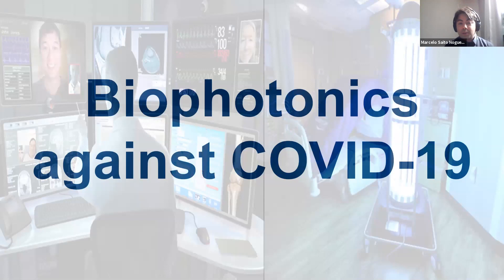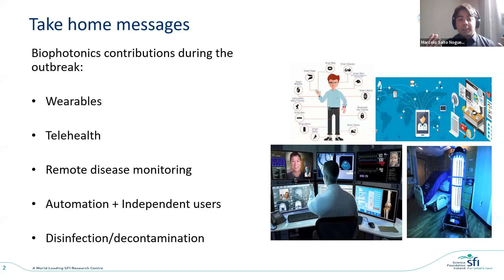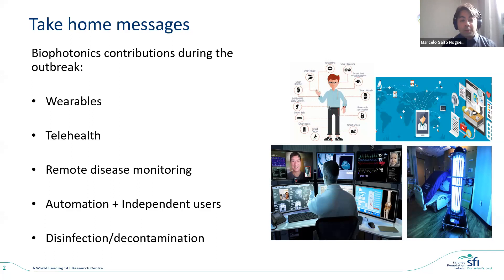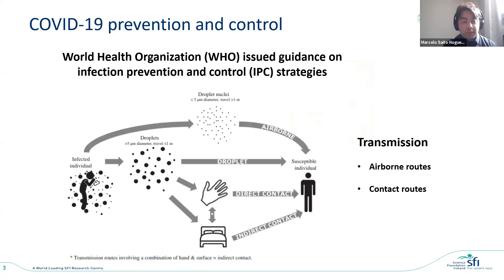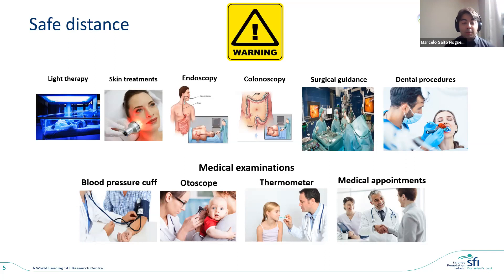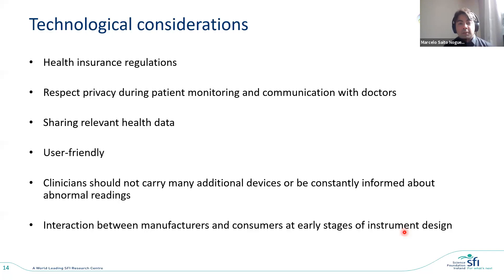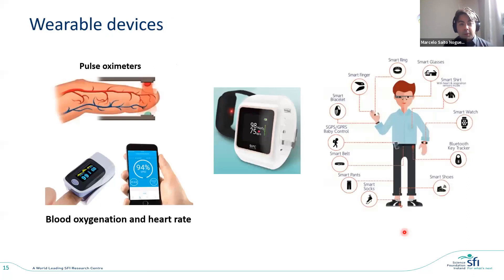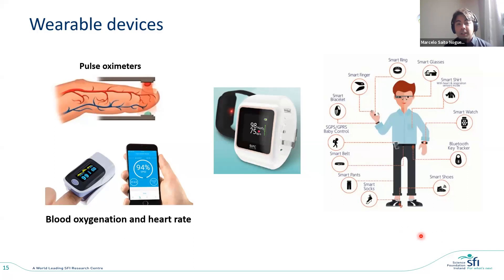3.1 Biophotonics against COVID-19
Part 1 of Webinar 3 of the 2020 Biophotonics Workshop at IPIC and Tyndall National Institute

The COVID-19 pandemic has profoundly impacted the healthcare, political, economic and social sectors worldwide. In order to overcome the pandemic, biophotonics has played key role  in remote disease monitoring and surface decontamination.

Biophotonics contributions range from wearables to telehealth by empowering users with devices for independent use (e.g. smartwatches) to remotely monitor changes in blood oxygenation, temperature, risk of pulmonary distress.

Optical technologies for detecting COVID-19 include Fourier-transform infrared (FTIR) spectroscopy and Raman spectroscopy, whereas simulatenous diagnosis and therapy (theranostics) can potentially be performed by combining photodynamic therapy with GAs in Scattering Media Absorption Spectroscopy (GASMAS) and Near-infrared spectroscopy. Finally, we briefly discuss about aspects of Ultraviolet germicidal irradiation (UVGI) equipment and its impact to contain the COVID-19 pandemic.